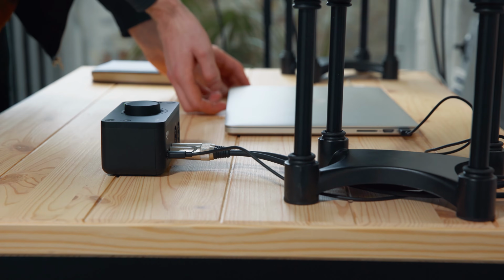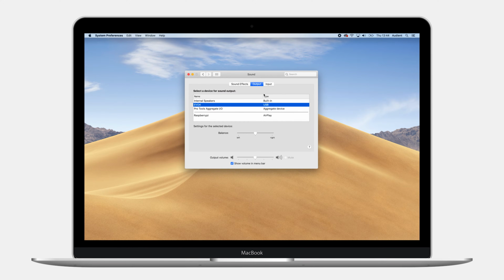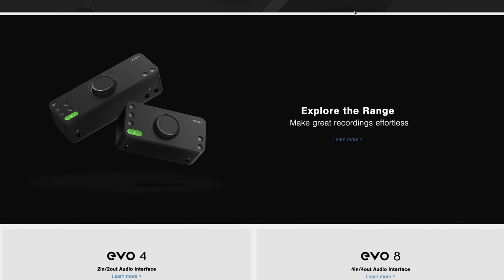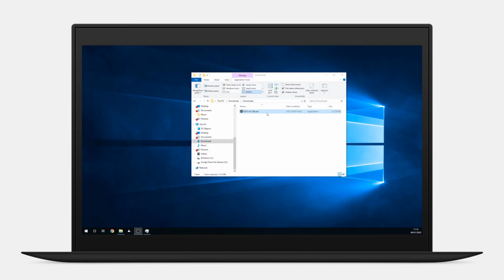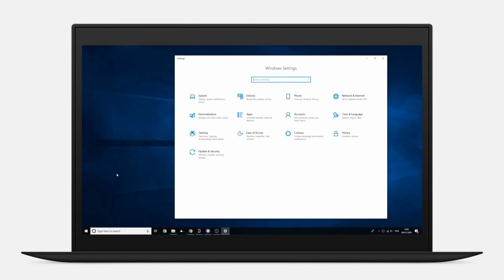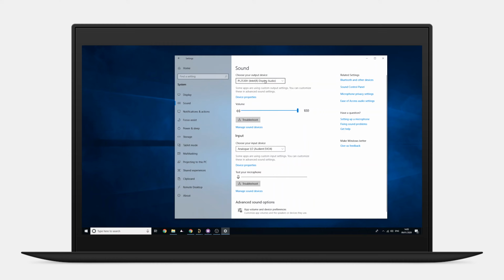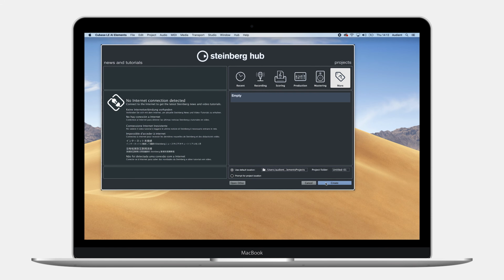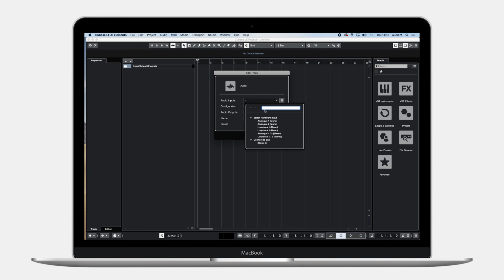How to set up an EVO 4 Audio Interface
Find out how to get up and running with an EVO 4 audio interface, including installation, connecting equipment, and setting all the levels and software correctly.